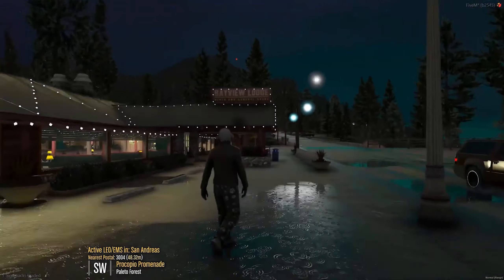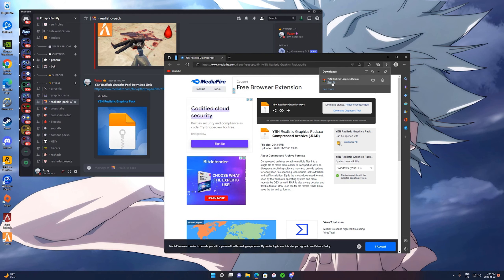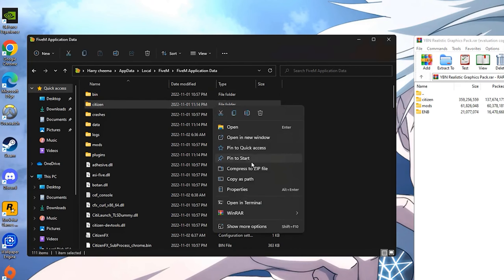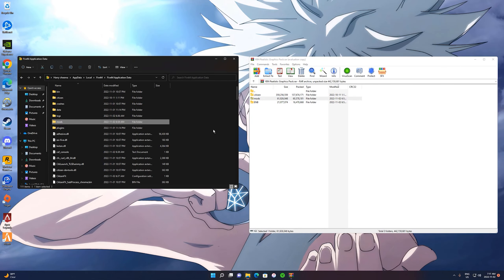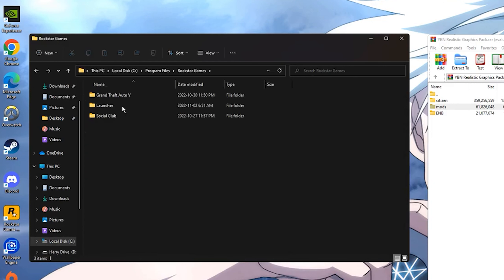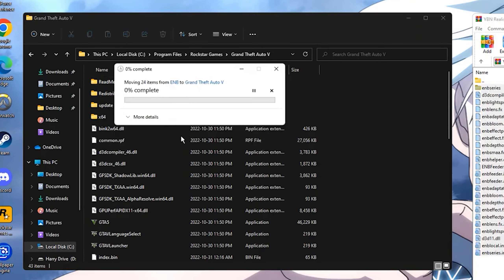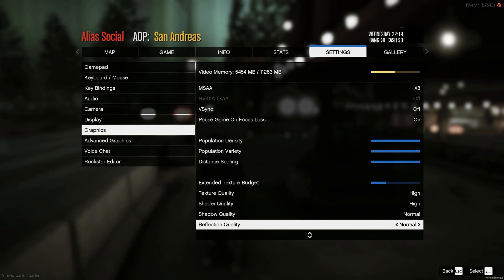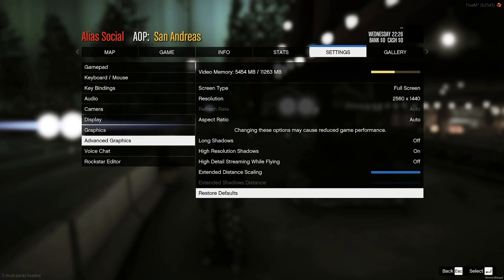FiveM - YBN Realistic Graphics Pack | Realistic Mod (2025 TUTORIAL)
Title: FiveM - YBN Realistic Graphics Pack | Realistic Mod (2025 TUTORIAL)

✨Socials

🎥: MY EQUIPMENT:

🎮Gaming PC
💎Ryzen 3 3200g
💎RTX 2060

💎Razer Mouse